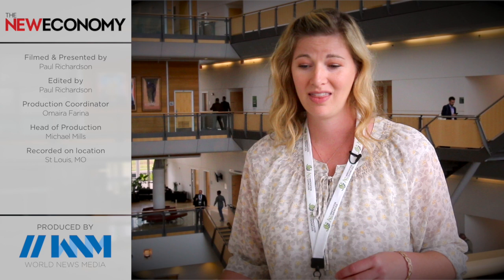Ag Innovation Showcase Presents: Kiverdi | The New Economy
The Ag Innovation Showcase offers a platform to innovators across the agricultural value chain. Kiverdi is using micro-organisms to create a brand new source for oils and proteins. Lisa Dyson explains how important palm oil is to modern consumer products – and how embracing a microbial alternative could save the earth's rainforests. Registration is now open for the Ag Innovation Showcase 2017